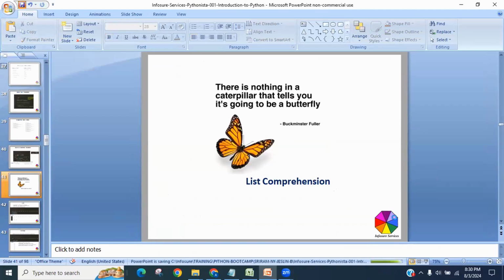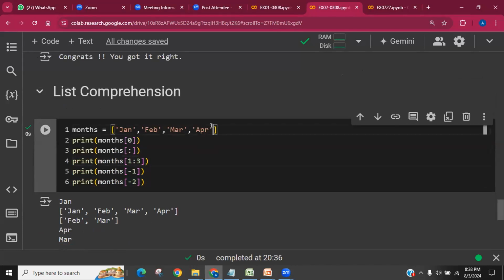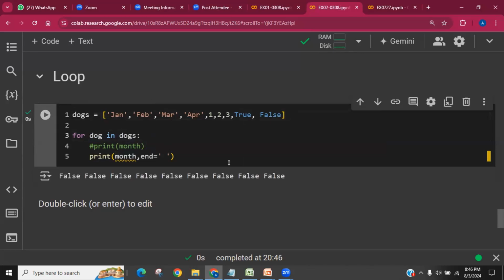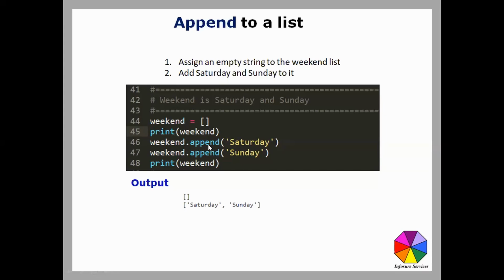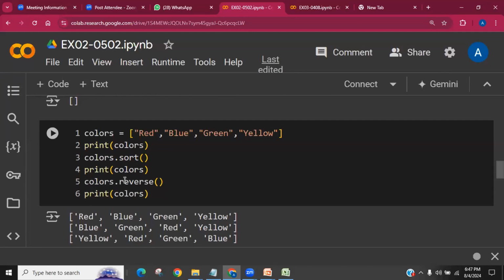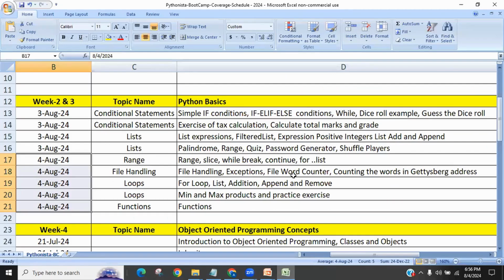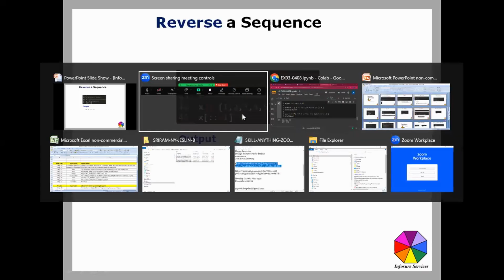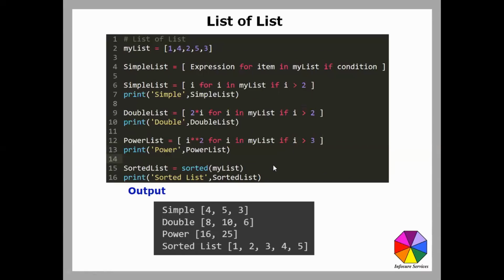Pythonista Class 6 - List Comprehension